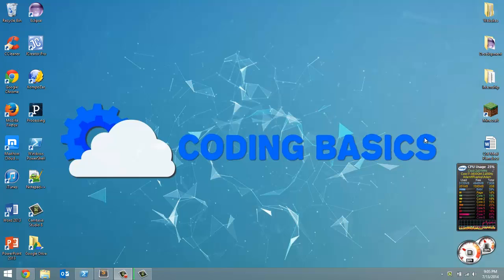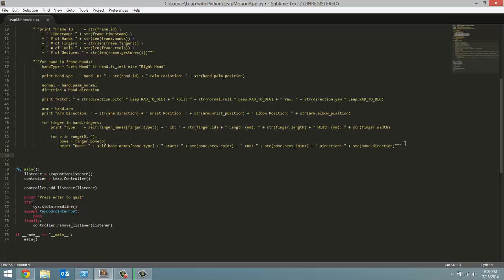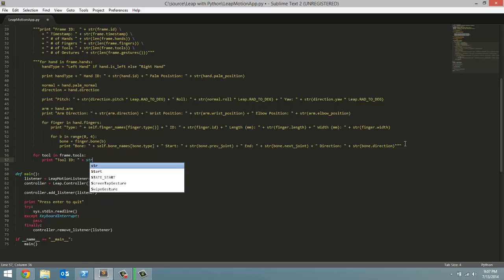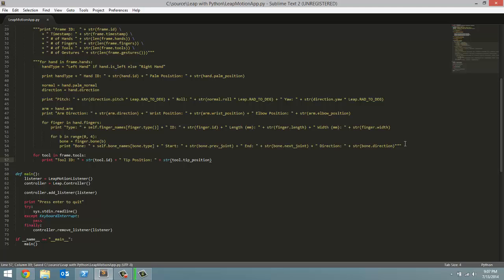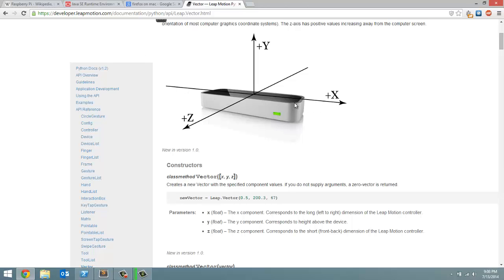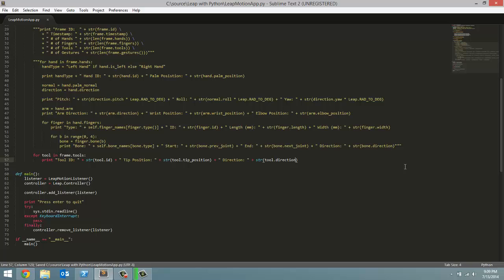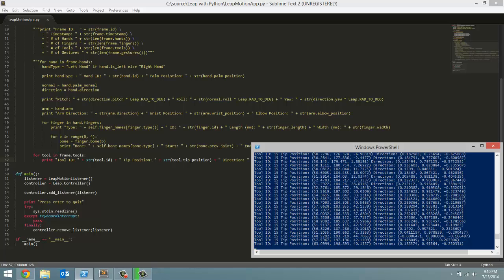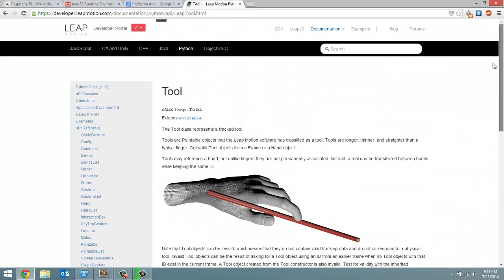Tool Data - Leap Motion and Python: Tutorial 7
In this data I go over getting data from tools that the leap motion detects (e.g. pen, pencil, chopstick). This includes the tool id number, tip position vector, and the tool direction vector.